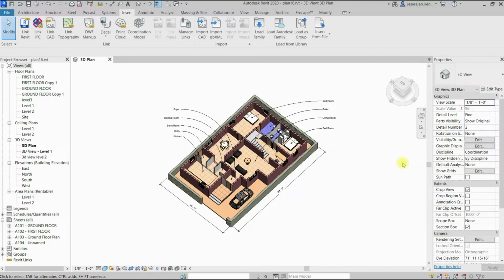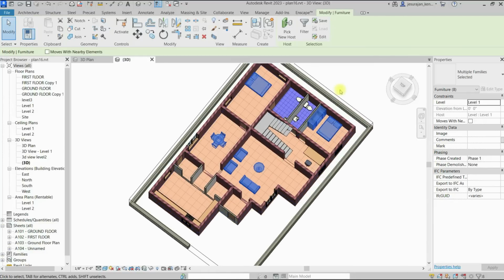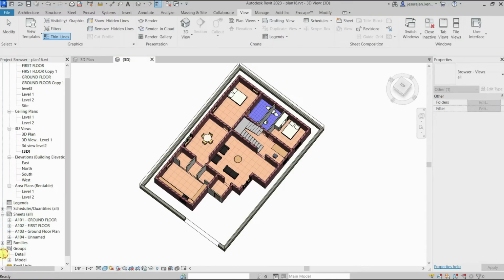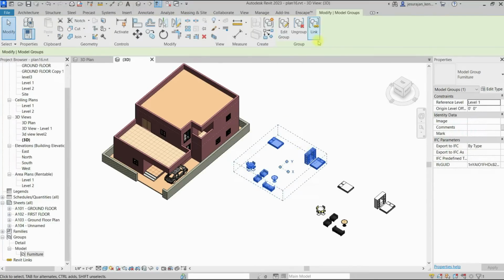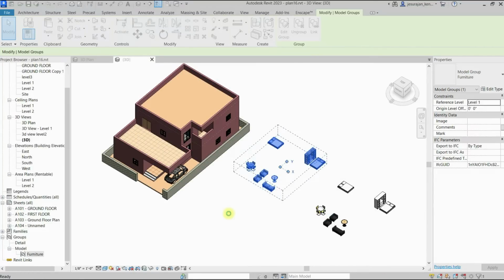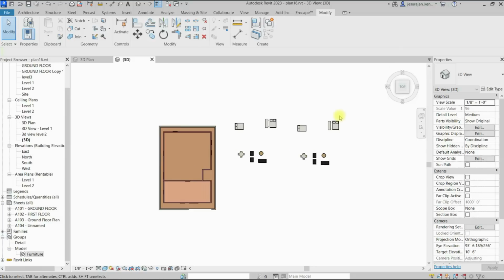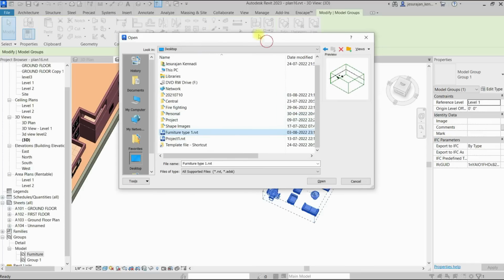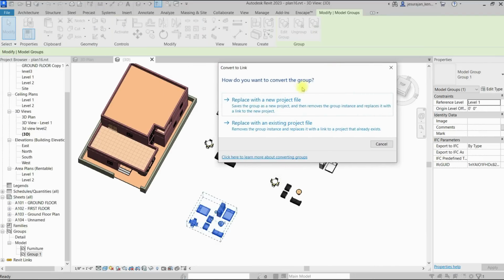Convert a Model group to a link in Revit